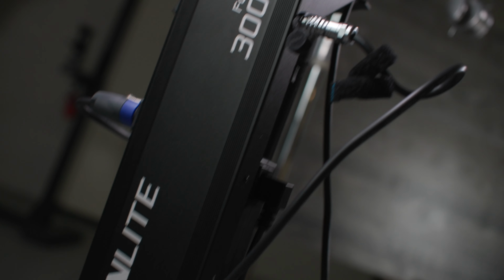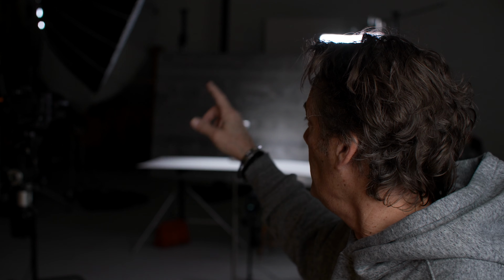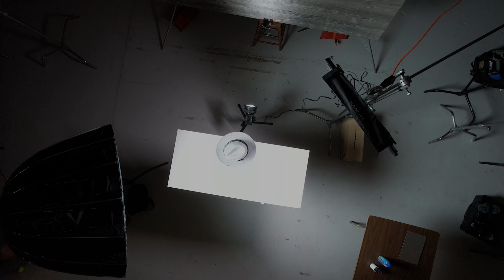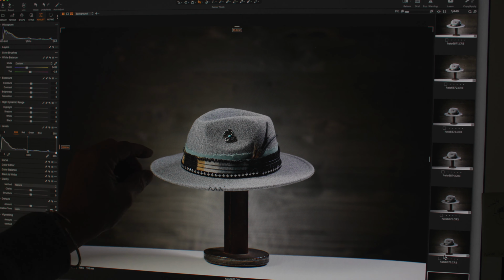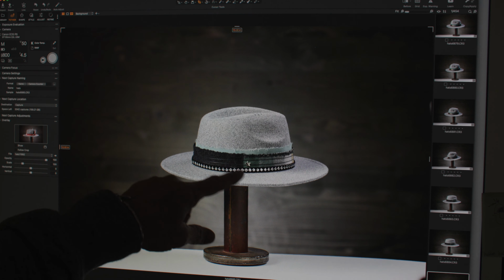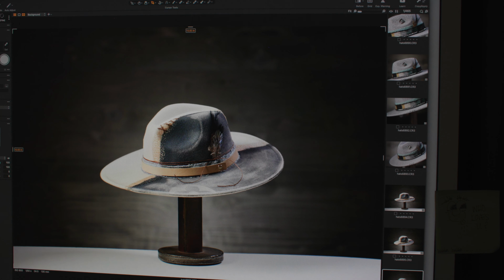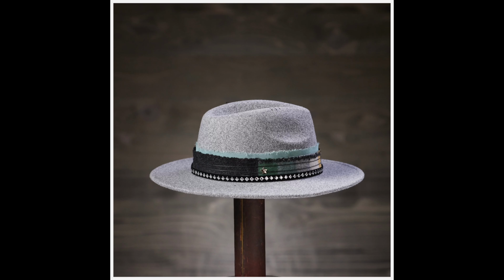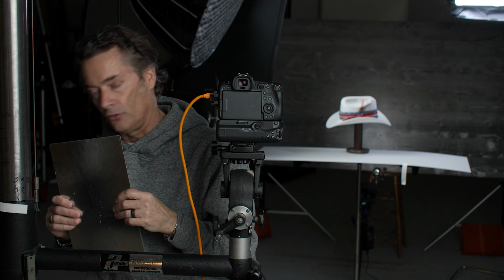Product Shoot. Lighting with NANLITES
Working with 3 different Nanlites in the studio.

Gear & Things
Canon C70
Nanlite Forza 300B
Nanlite Forza 60
Nanlite Pavo Tube 15c

If you want to try Dehancer to get the film look, I think this code still works.